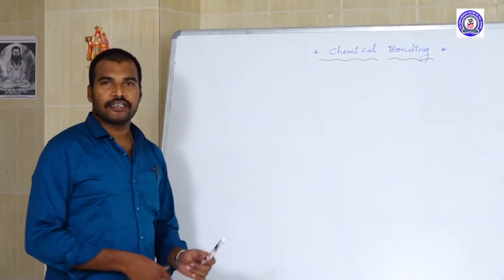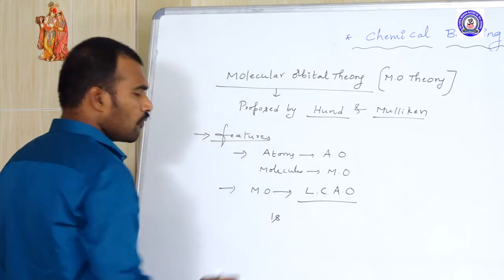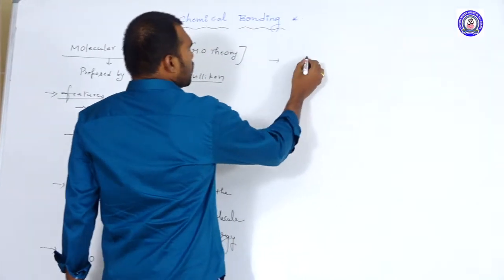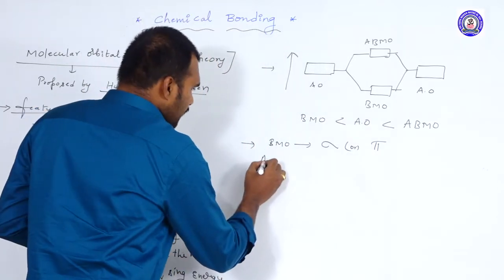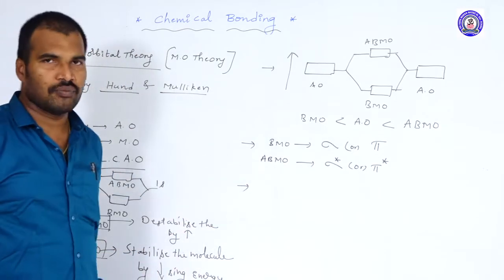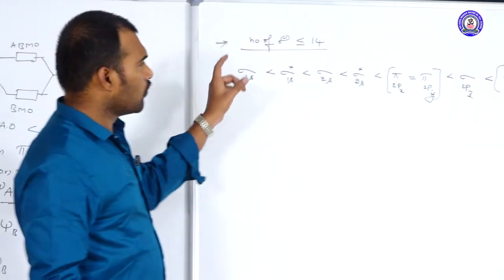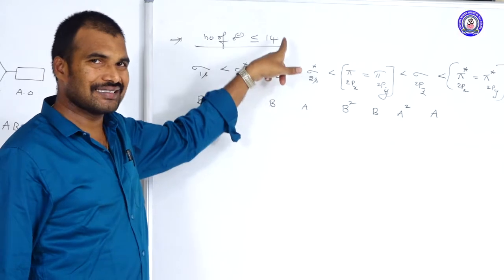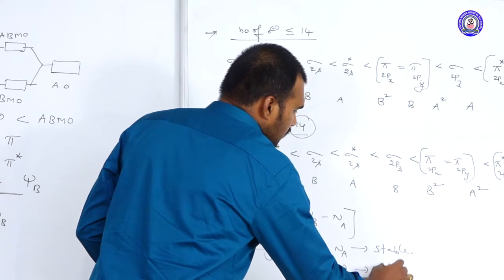Chemical Bonding (Part-4)VENKAT SIR.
Explained molecular orbital theory,applications of molecular orbital theory,number of nodal planes in molecular orbitals etc.